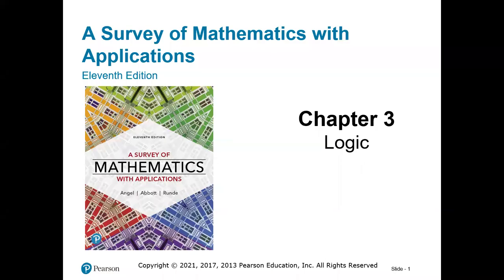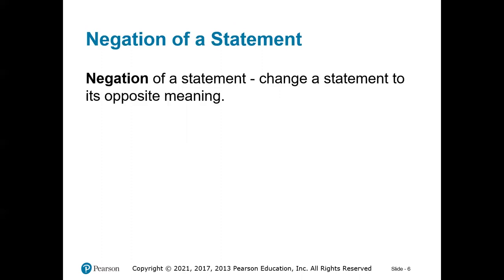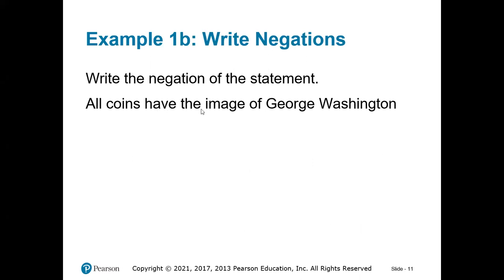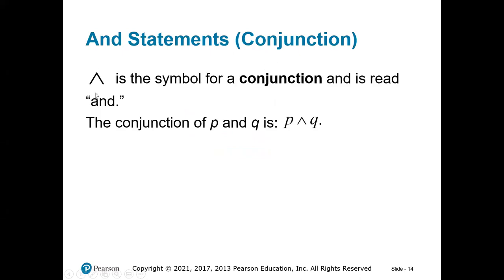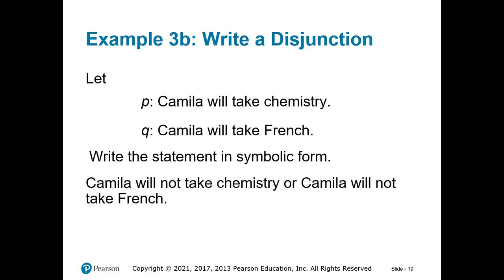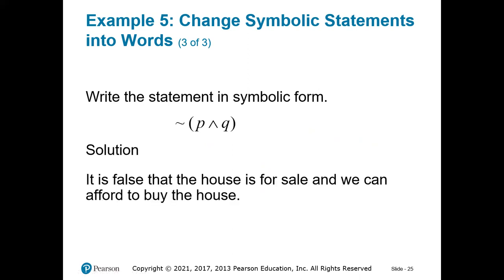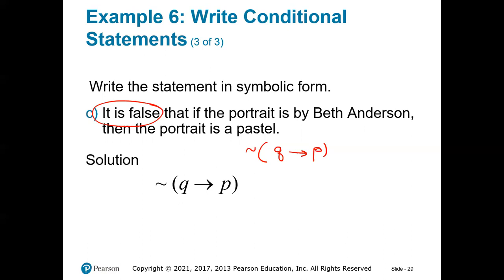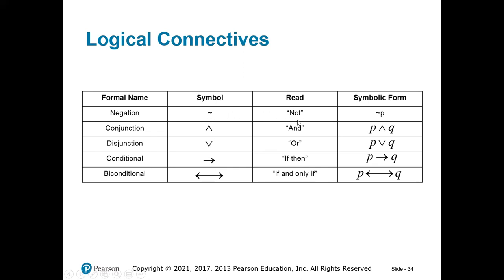Liberal Arts Mathematics Lecture 3.1